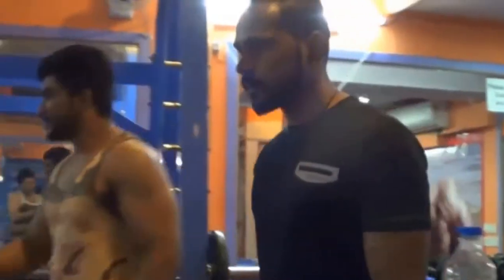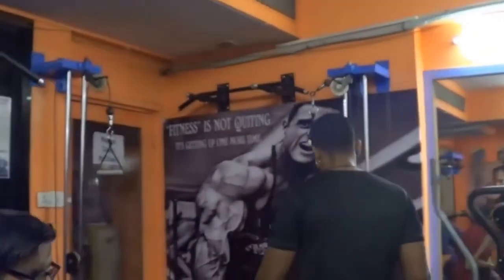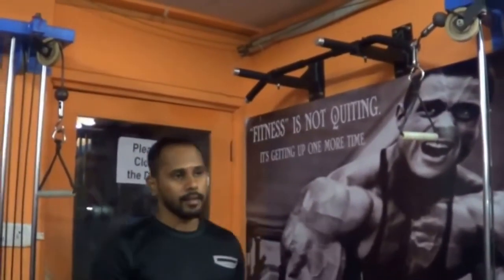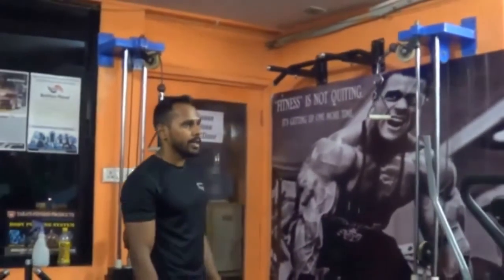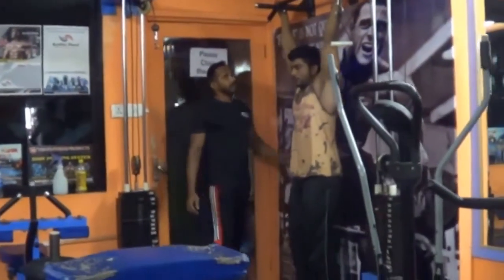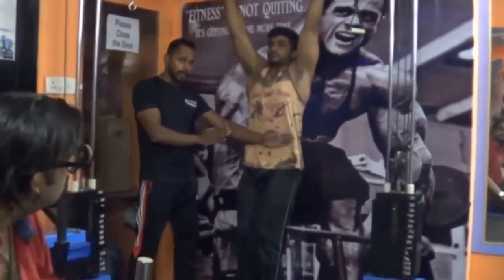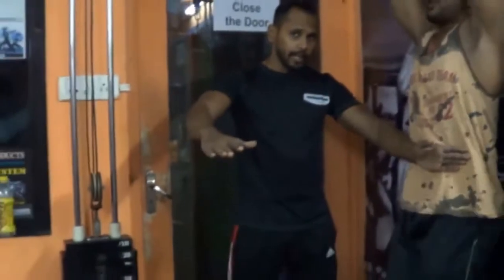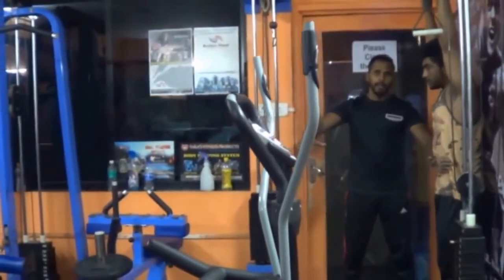Abs hanging leg raise workout with expert TRAINER(MALE N FEMALE)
For Spiritual genuine authentic products visit my For Spiritual genuine authentic products Visit my All gherelu nushke are there, any medicine should to taken according to doctor prescription. It is totally up to you. My knowledge is based on my personal studies
All the political views are my own views.

Harsh Infotainment :
All gherelu nushke are there, any medicine should to taken according to doctor prescription. It is totally up to you. My knowledge is based on my personal studies